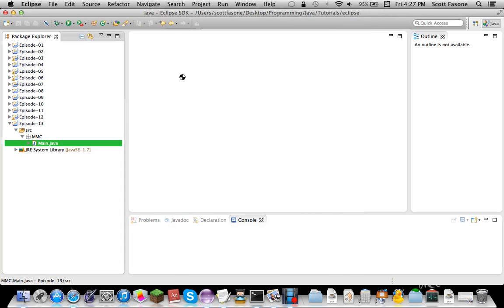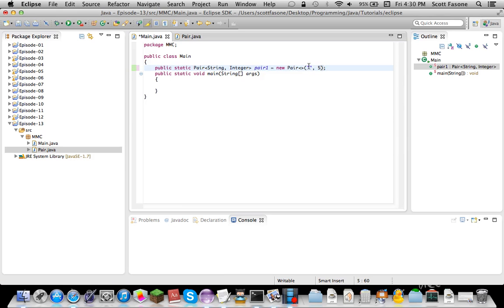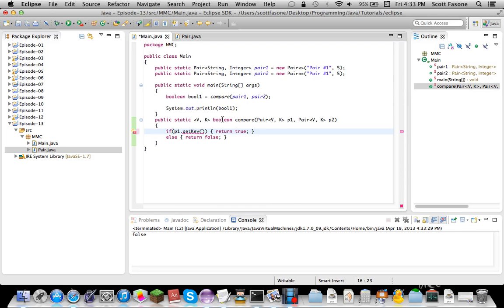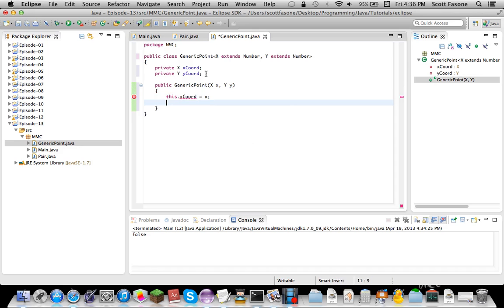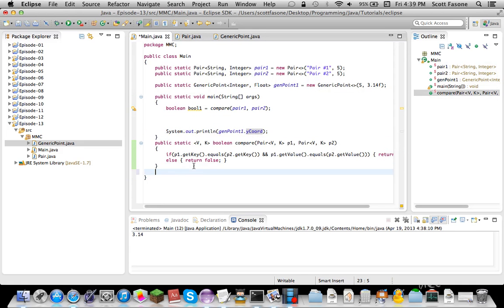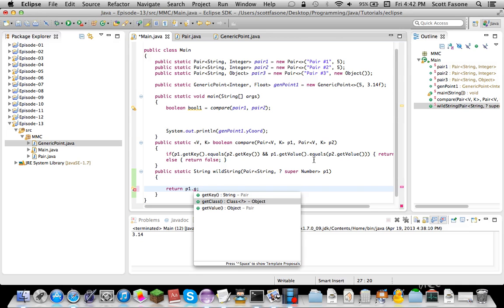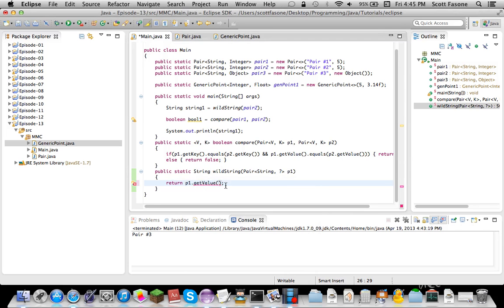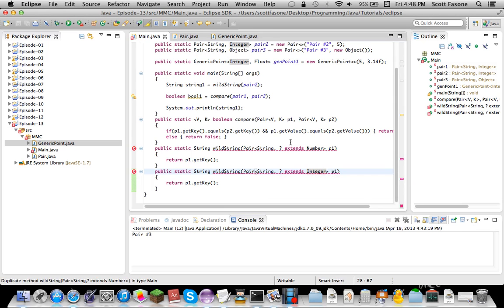Java Tutorials: Episode 13 - Advanced Generics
Thirteenth episode of my programming series dedicated to teaching you Java! Were finishing off our Generics mini-series with Generic Methods, Wildcards, and some of the limitations of Generics. At the end there are a couple of announcements as well.